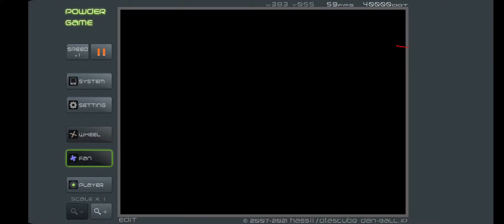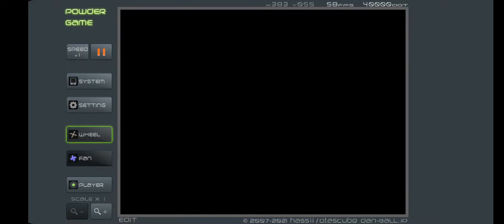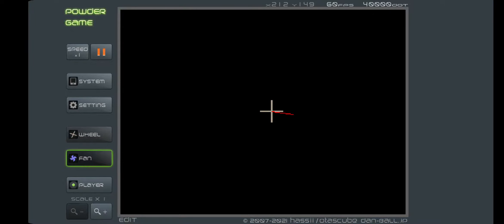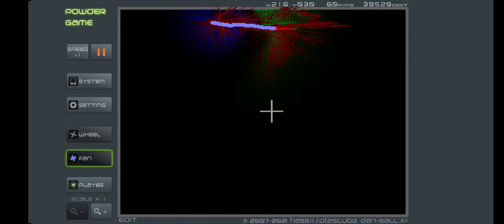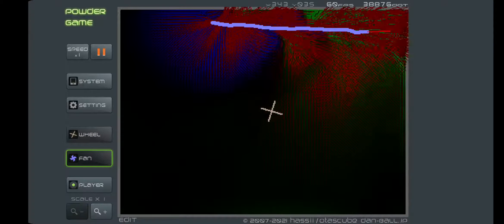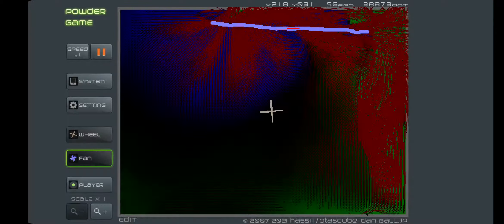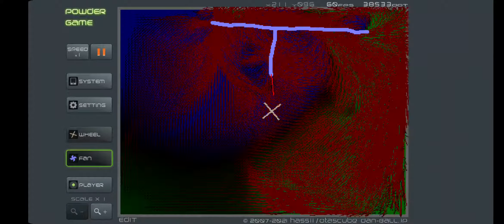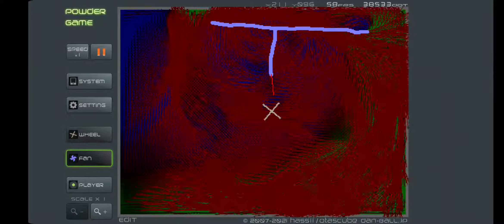how to make infinite laser gun in powder game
L A S E R